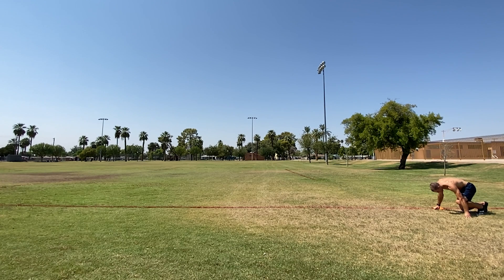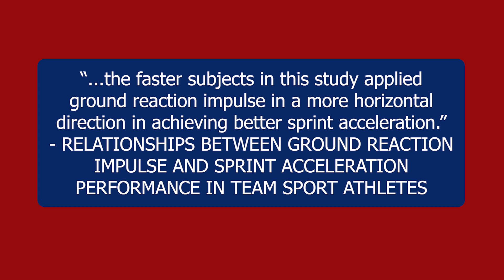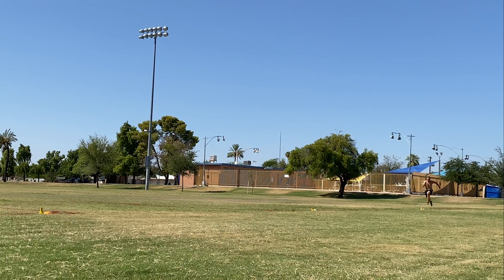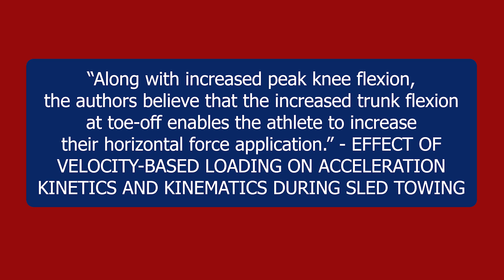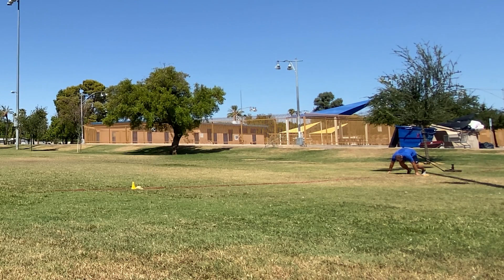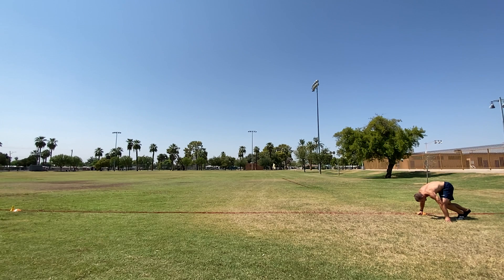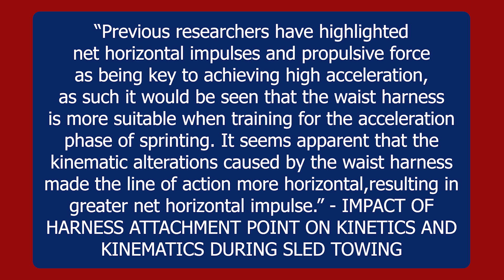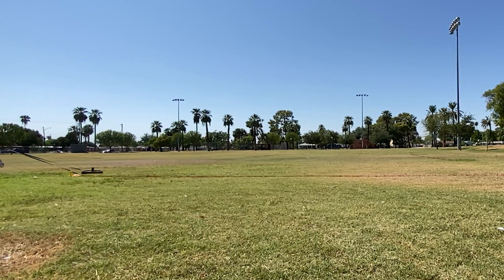How To Stay Low When Sprinting | Horizontal Force Production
Nearly every sprinter has heard or been told that a key to faster acceleration sprinting is to “get low”. Learn why in this video on sprinting and speed training.

How To Train To Get Low In Sprinting
In my opinion, there are a few aspects of training to consider as it relates to achieving lower angles during acceleration sprinting. Here we will discuss both physical aspects of development, as well as skill and technique development.

Sleds & Strength Development
From a physical training perspective, resisted sprinting with sled towing and getting stronger in the gym are foundational if you want to make significant changes in your ability to get low.

Using sled sprints in your training will help you achieve greater trunk and knee flexion angles if performed with the intent to do so, meaning that you need to both use the sled and also intend to sprint with more aggressive angles while pulling the sled. You can use either a waist or sled harness, but a waist harness might be preferred.

The study titled Impact of Harness Attachment Point on Kinetics and Kinematics During Sled Towing by Bentley, Atkins, Edmundson, Metcalfe and Sinclair stated:

“Previous researchers have highlighted net horizontal impulses and propulsive force as being key to achieving high acceleration, as such it would be seen that the waist harness is more suitable when training for the acceleration phase of sprinting. It seems apparent that the kinematic alterations caused by the waist harness made the line of action more horizontal, resulting in greater net horizontal impulse.” - IMPACT OF HARNESS ATTACHMENT POINT ON KINETICS AND KINEMATICS DURING SLED TOWING

By using a sled with a load that causes around a 20% velocity decrement and a waist harness, we can create an environmental constraint that encourages us to generate our force production in a more horizontal manner, while also allowing for us to feel what it is like to sprint with greater hip and knee flexion.

Over time, we might be able to achieve both physical and skill oriented adaptations that can help us sprint faster without resistance. From a physical standpoint, we know that sled towing can improve power output and countermovement jump, and I personally believe that sleds can cause tissue adaptations in the muscles and tendons of the legs.

In the gym, getting stronger in large ranges of motion will help lay a foundation of strength that can support your body as you sprint in these more aggressive positions. Considering knee flexion angle at touch-down is related to one’s ability to direct force horizontally into the ground, building strength in positions with an acute knee angle makes logical sense as a general stimulus that should be included. This could be done with a deep squat, a high box push step up or rack step up, as well as performing lunges with maximal knee flexion. While these general exercises might not cause any direct improvement in your ability to sprint, they will help lay a foundation of strength and range of motion access which can then set you up to perform sled sprints more effectively.

References
Relationships between ground reaction impulse and sprint acceleration performance in team sport athletes, Naoki Kawamori, Kazunori Nosaka, Robert U Newton;
Technical ability of force application as a determinant factor of sprint performance, Jean-Benoît Morin, Pascal Edouard, Pierre Samozino;
Effect of Velocity-Based Loading on Acceleration Kinetics and Kinematics During Sled Towing, Bentley, Ian; Sinclair, Jonathan K.; Atkins, Steve J.; Metcalfe, John; Edmundson, Christopher J;
Impact of Harness Attachment Point on Kinetics and Kinematics During Sled Towing, I. Bentley, S. Atkins, C. Edmundson, J. Metcalfe, J. Sinclair;